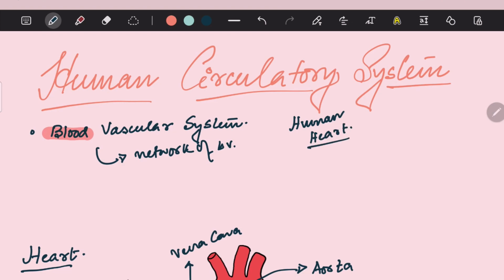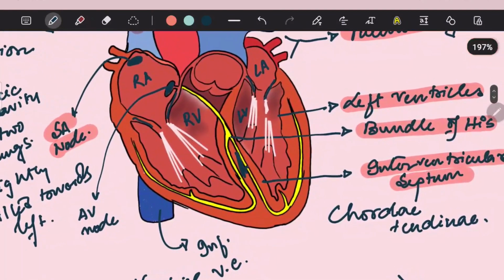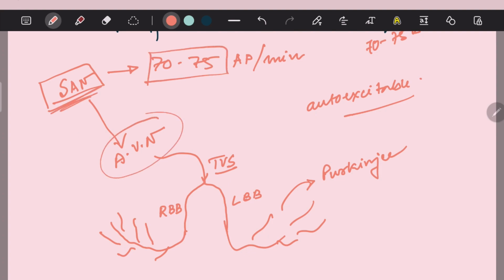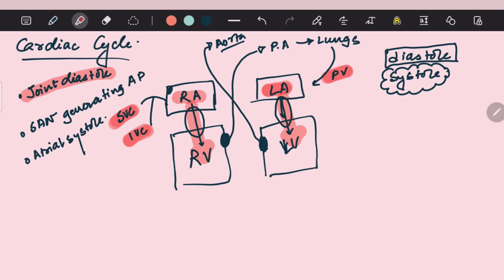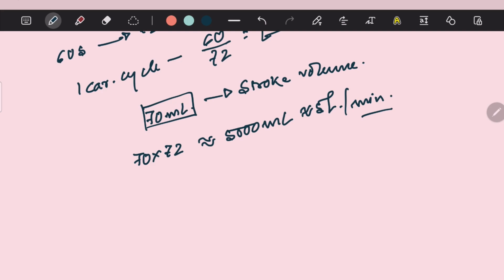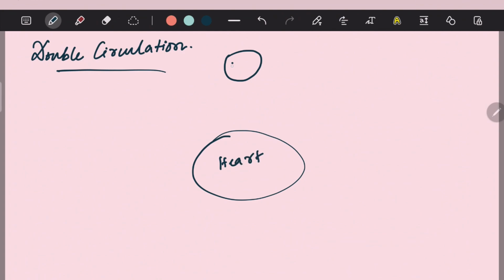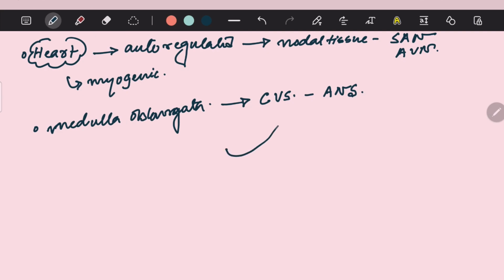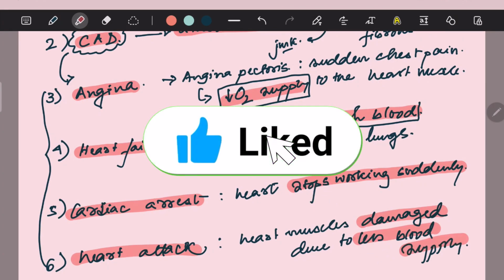Body Fluids and Circulation - PART 2 | Class 11 Biology NCERT| Sagnick Dutta| NEET 2024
📚 Welcome to another insightful session on Class 11 NCERT Biology! In this video, we delve deep into the fascinating world of "Body Fluids and Circulation," exploring key concepts that form the foundation of our cardiovascular system.

🏥 **Chapter Highlights:**

🔬 **1. Basic Structure of the Heart:** Uncover the intricate architecture of the heart, as we dissect its chambers, valves, and crucial components that work tirelessly to keep the blood flowing.

⭕ **2. Cardiac Cycle:** Explore the rhythmic dance of the heart – the cardiac cycle. Understand how each heartbeat propels our life force through a precisely orchestrated sequence of events.

🔄 **3. Double Circulation:** Embark on a journey through the dual pathways of our circulatory system. Discover how oxygenated and deoxygenated blood follow distinct routes, ensuring efficient oxygen delivery and waste removal.

📈 **4. Basics of ECG (Electrocardiogram):** Demystify the ECG, a vital tool in understanding the heart's electrical activity. Gain insights into the waves and intervals that reveal the health and functioning of our cardiac system.

💔 **5. Disorders of the Cardiac System:**
   - **Hypertension:** Learn about the silent threat of high blood pressure and its impact on overall health.
   - **Angina:** Uncover the chest pain puzzle, exploring the symptoms and triggers of this common heart condition.
   - **CAD (Coronary Artery Disease):** Delve into the causes and consequences of the narrowing of coronary arteries, a major player in heart health.
   - **Heart Failure:** Understand the dynamics of heart failure, a condition where the heart struggles to pump blood effectively.
   - **Cardiac Arrest and Heart Attack:** Unravel the critical differences between these life-threatening events and grasp the importance of swift action.

This video is your comprehensive guide to mastering the intricacies of the cardiovascular system. Whether you're a student gearing up for exams or someone keen on understanding the mechanics of the heart, this video promises to demystify complex concepts with clarity and depth.

Have questions or insights to share? Drop them in the comments below! Let's build a community of learners passionate about biology and the wonders of the human body.

📖 **Recommended Resources:**
- NCERT Class 11 Biology Textbook
- Additional reading materials and references are provided in the video.

🔗 **Stay curious, stay informed, and let's continue this incredible journey into the world of biology together!** 🌟
About Me
Hi there! Thanks for stopping by. I am Sagnick Dutta, a second professional MBBS student.